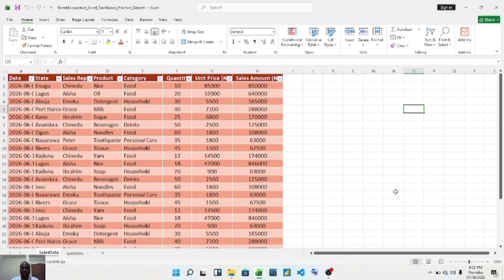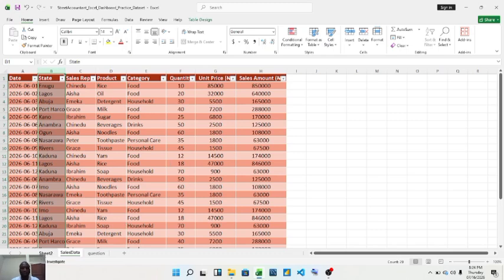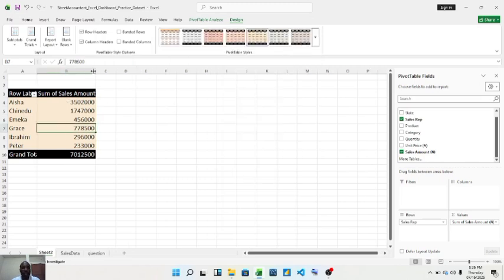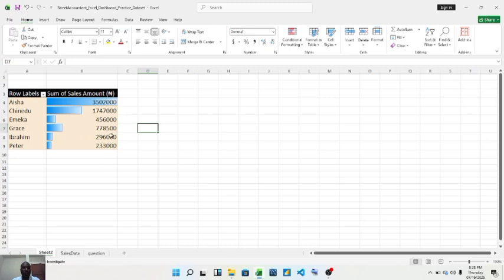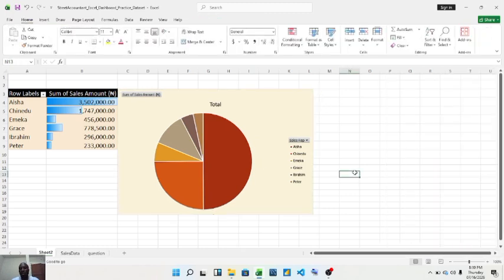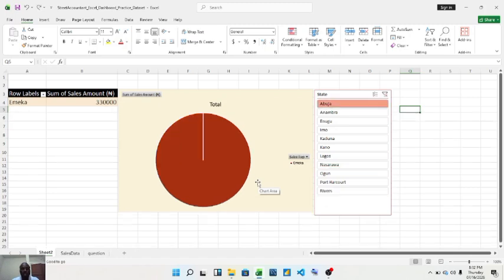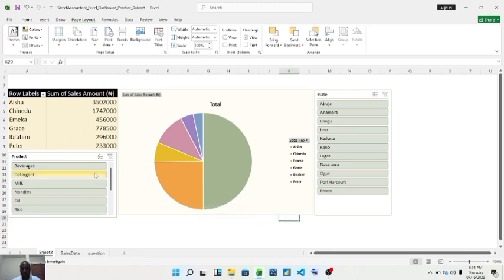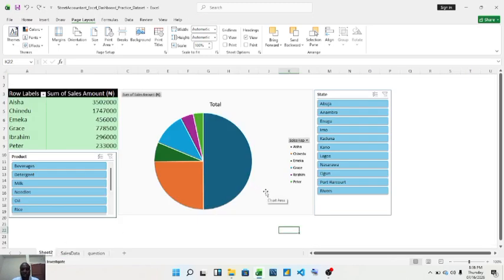Excel Interactive Dashboard Series | Session 2: Pivot Charts, Graphs & Conditional Formatting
Welcome to Episode 2 of the Excel Interactive Dashboard Series!

In this tutorial, you'll learn how to create professional Pivot Charts, build insightful Excel Graphs, and use Conditional Formatting to highlight important trends and patterns in your data.

In this video, you'll learn:
✔ How to create Pivot Charts from Pivot Tables
✔ How to build and customize Excel Graphs
✔ How to apply Conditional Formatting effectively
✔ Tips for improving data visualization
✔ Best practices for creating interactive Excel dashboards

This series is designed to help you master Excel Dashboard creation from beginner to advanced level. If you want to improve your Excel reporting, data analysis, and dashboard skills, this series is for you.